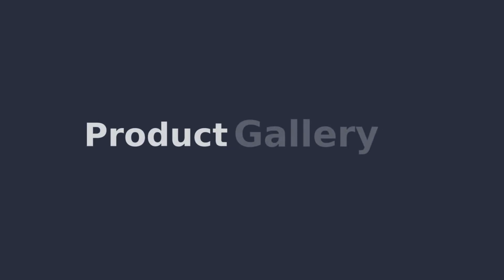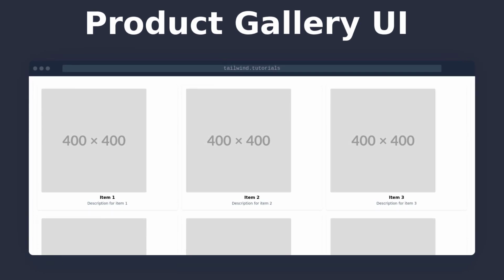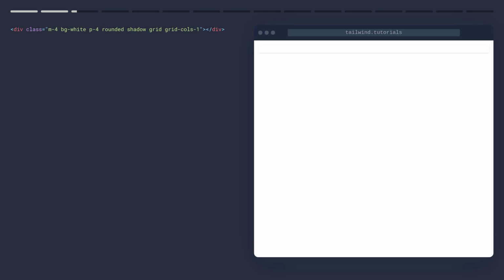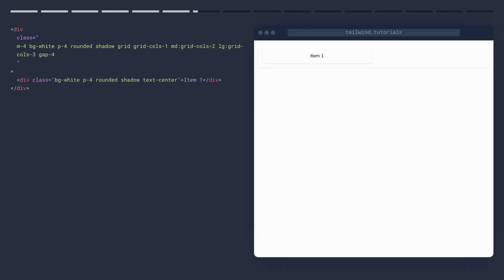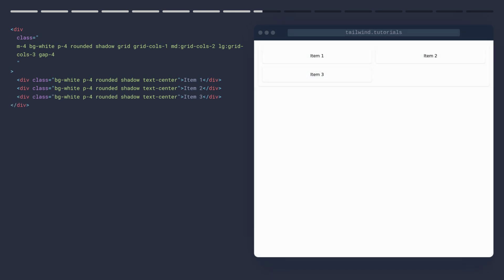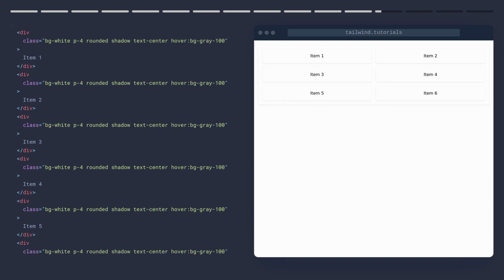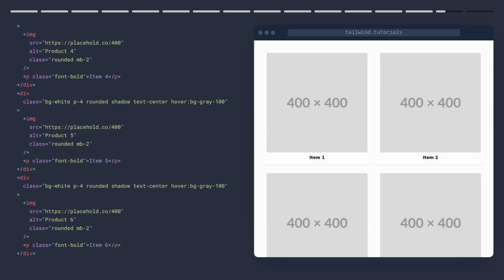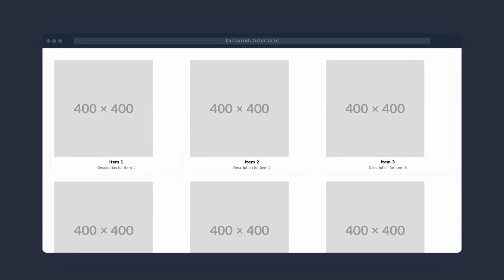Build a Stunning Product Gallery with Tailwind CSS! 🖼️✨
In this tutorial, we will guide you through creating a beautiful Product Gallery component using Tailwind CSS. You'll learn how to utilize various Tailwind utility classes like `grid`, `gap-4`, `rounded`, `shadow`, `bg-white`, and `hover:bg-gray-100` to design a responsive and visually appealing gallery layout. Perfect for showcasing your products!